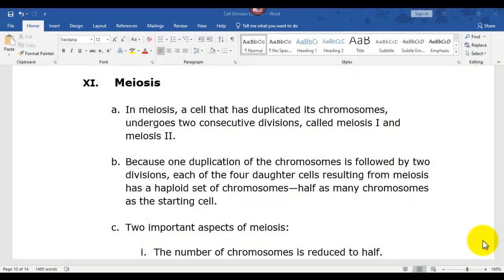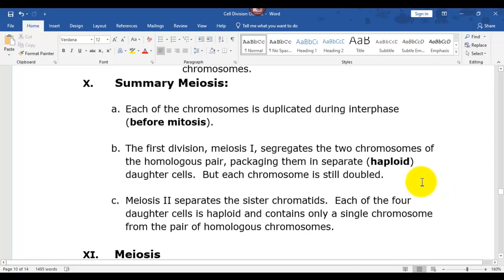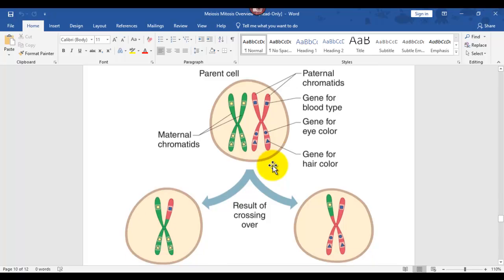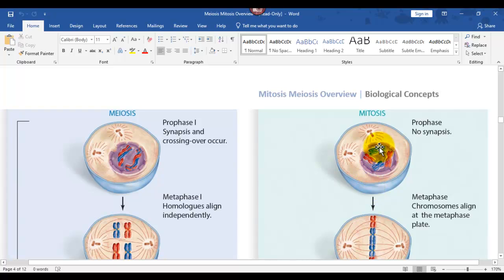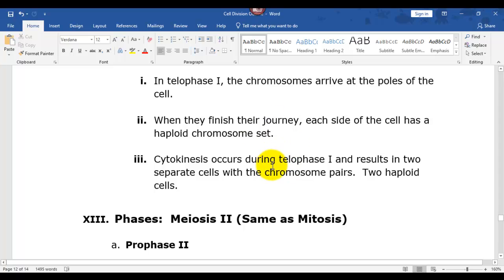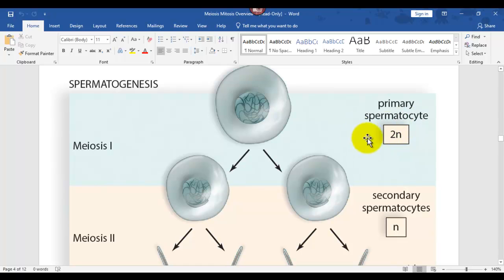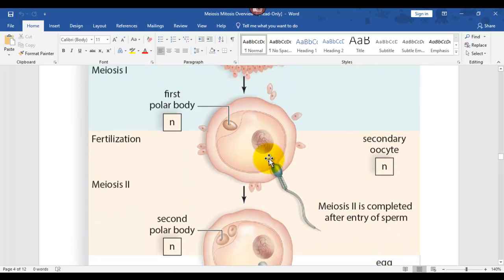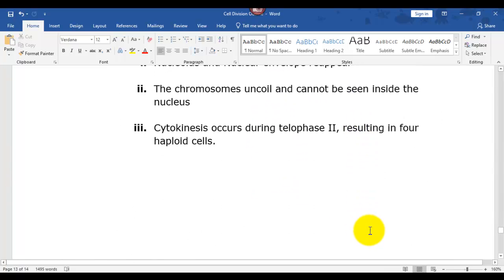Cell Division Video 3: